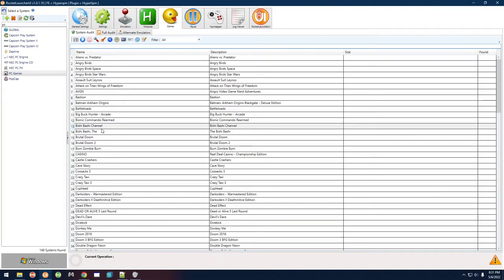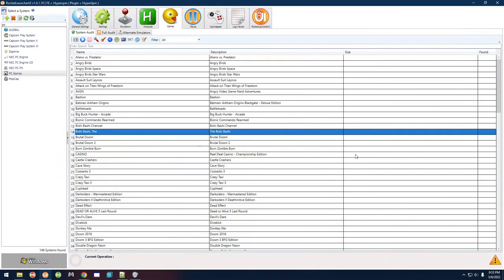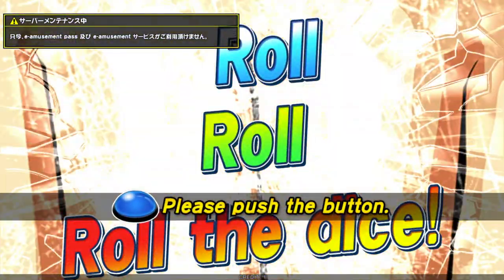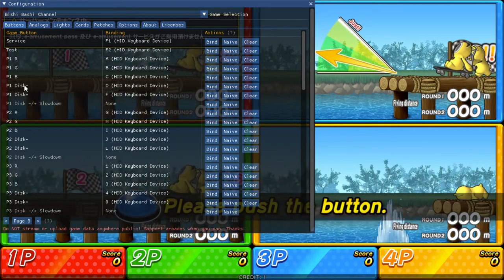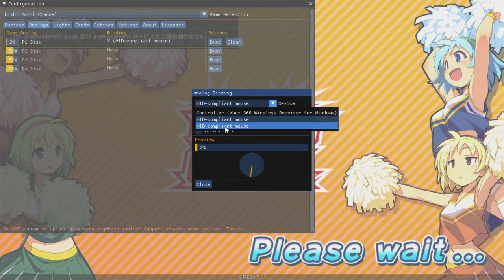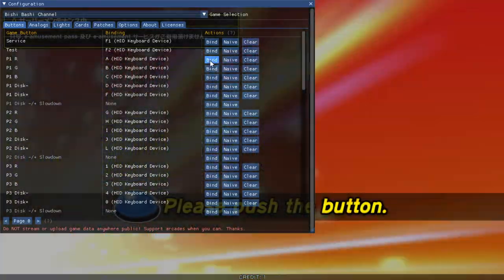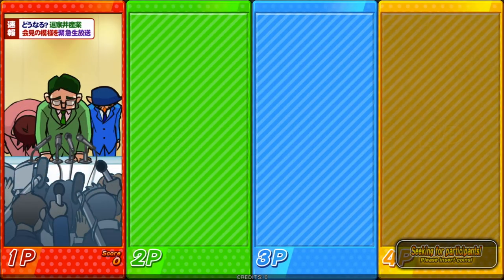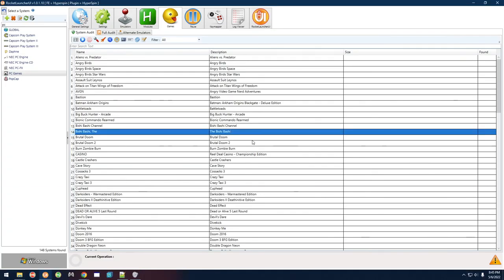Hyperspin Video Manual: The Bishi Bashi & Bishi Bashi Channel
Here's an overview of how these games function, how they're mapped and how to configure the controls on your own.